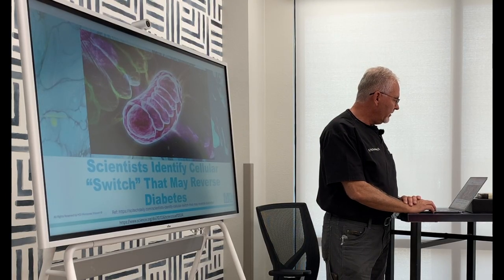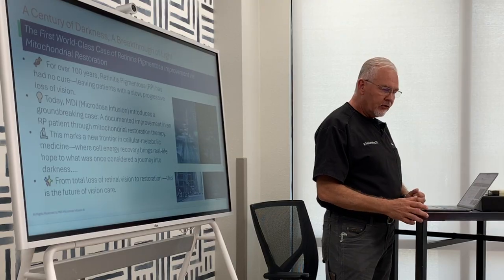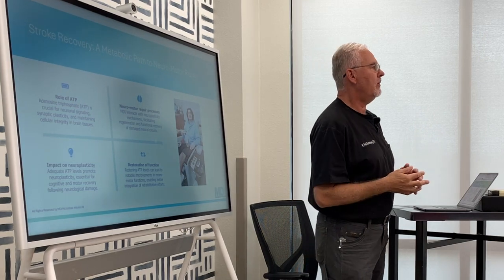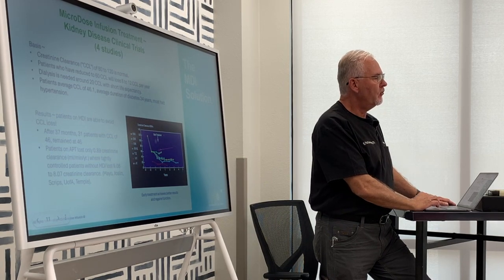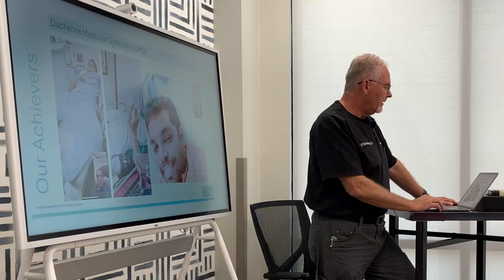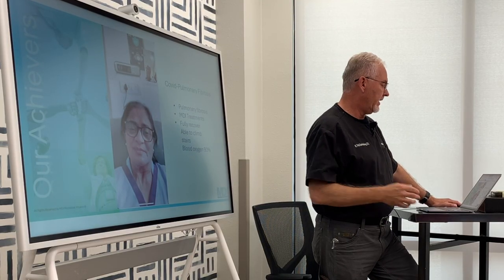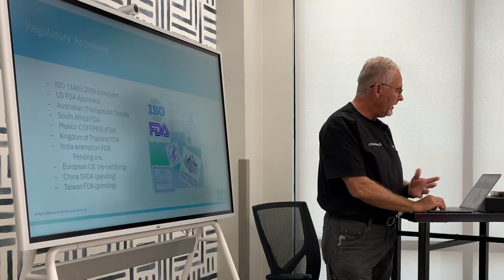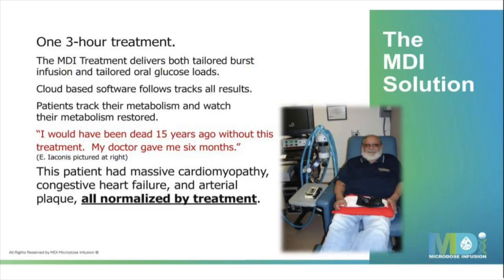Microdose Infusion MDI Therapy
Dramatic improvement in mitochondrial function with pulsed IV insulin restores better cellular energy production (increased ATP), which causes each cell to return to normal, healthy function. In any disease state, this allows the system to move toward health. Get introduced to how MDI has caused improvement in a way NO OTHER therapy has ever done, because MDI affect the root issue in cellular function, and works at the foundation of most every other type of nutrition or medical healthcare.